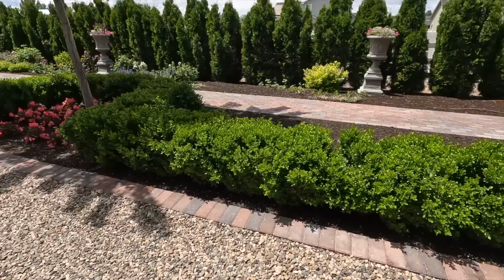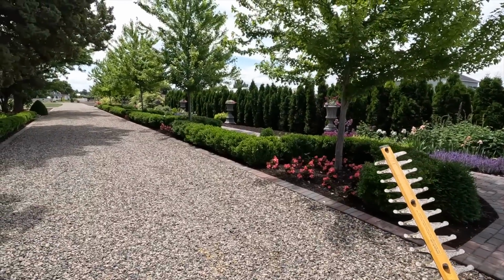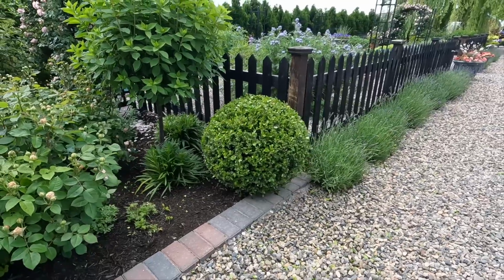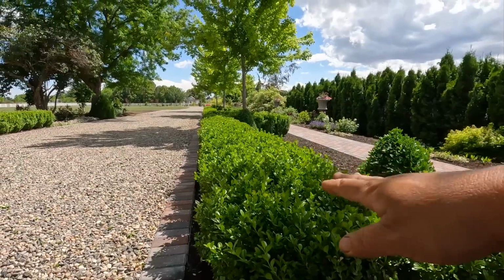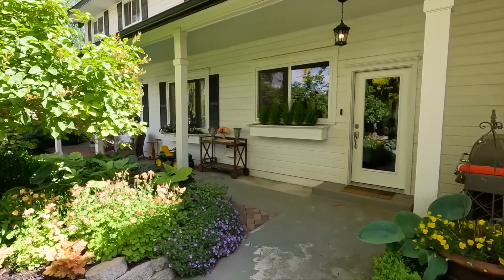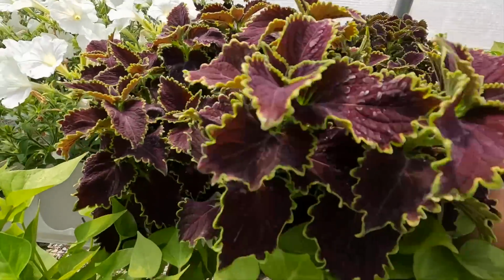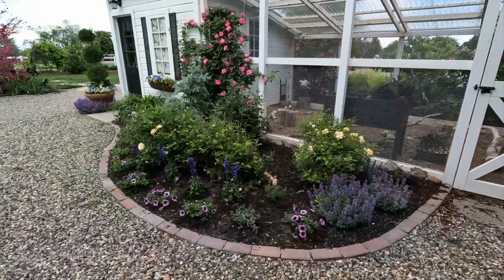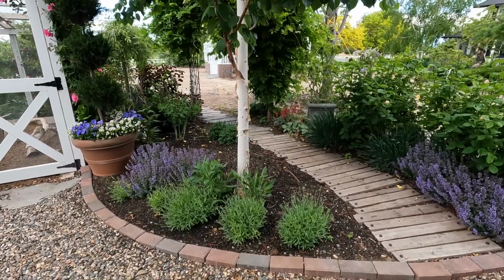Trimming Boxwoods + Planting a Kitchen Window Box & Chicken Coop Flower Bed! ✂️🌿🌸 // Garden Answer